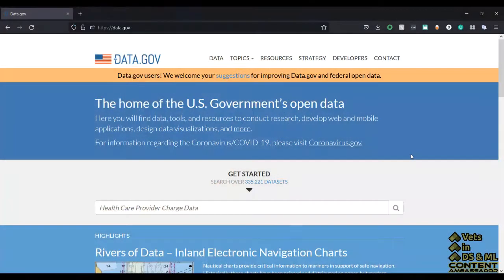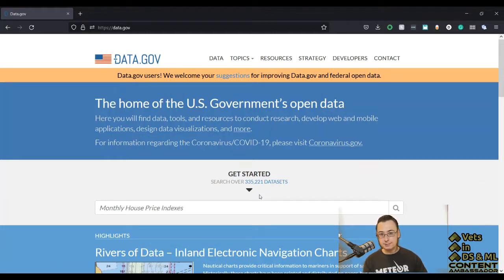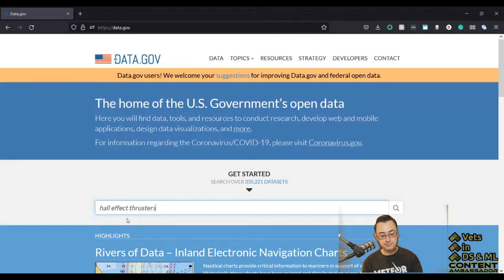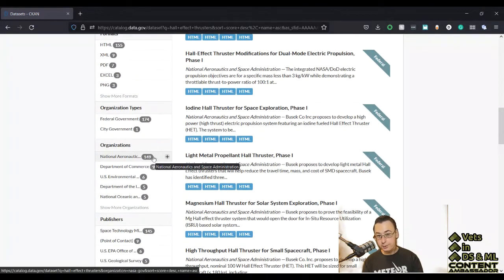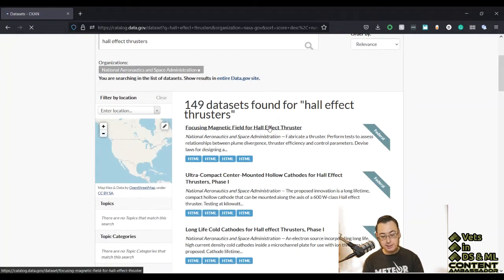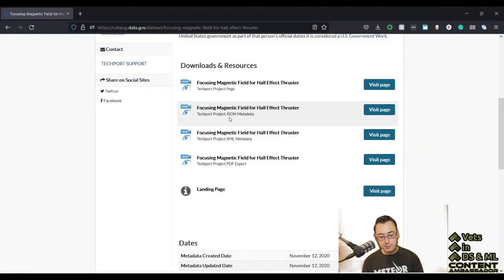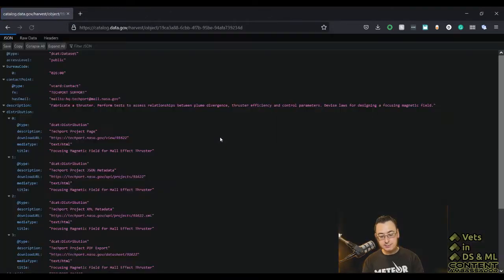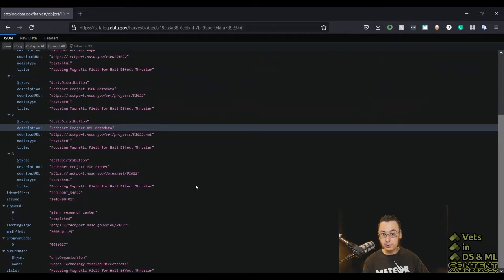How to Find a Dataset on Data.gov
This is a walkthrough of how to navigate the data.gov interface to find metadata files for analysis or to link you to a place to find more information.